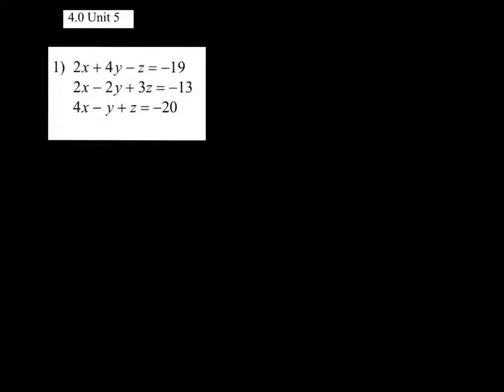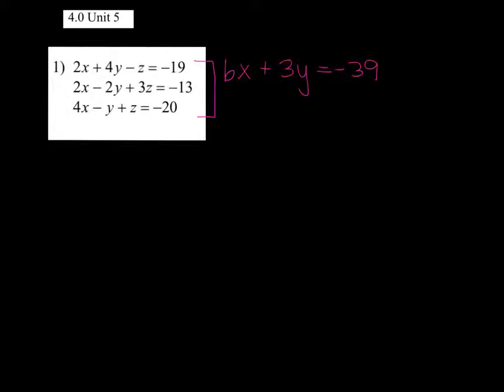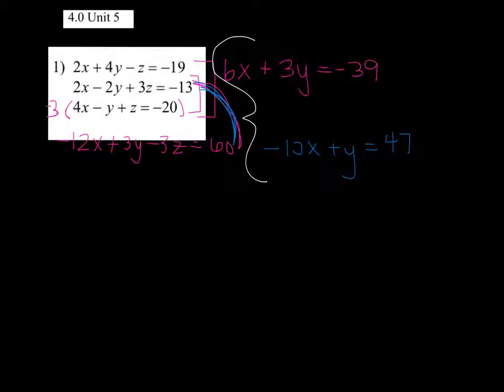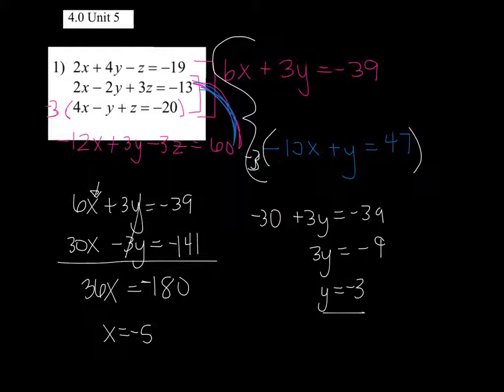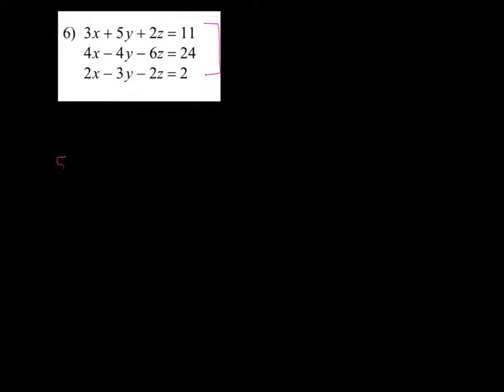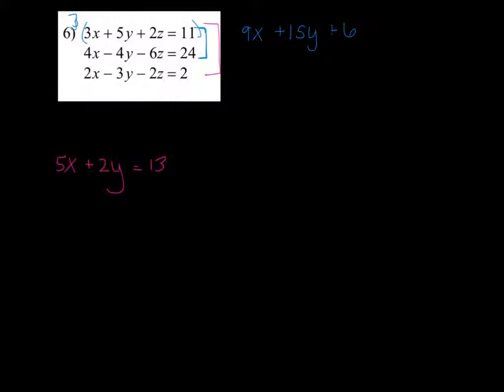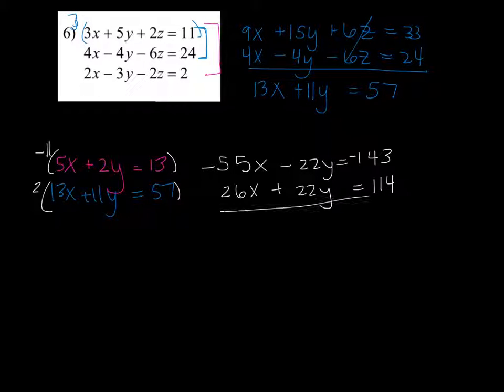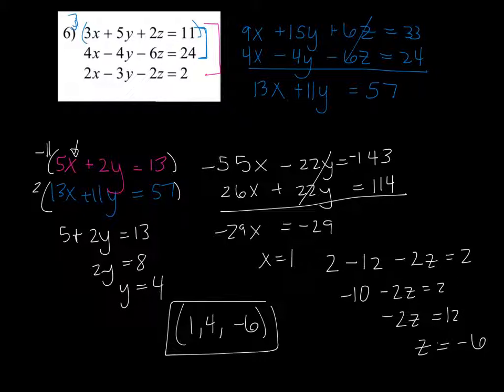alg-geo b unit 5 4.0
Solving systems of three equations